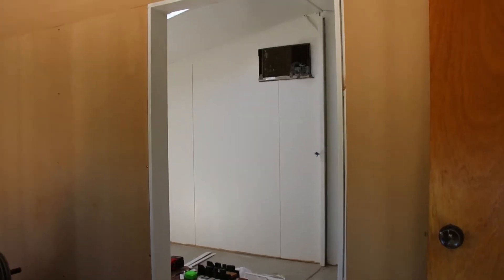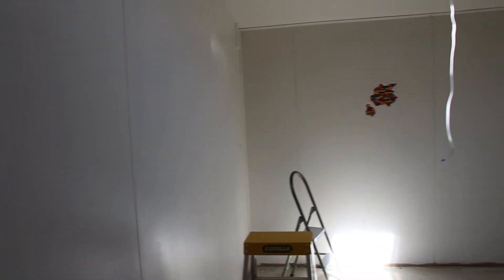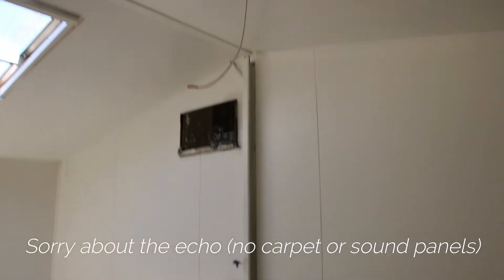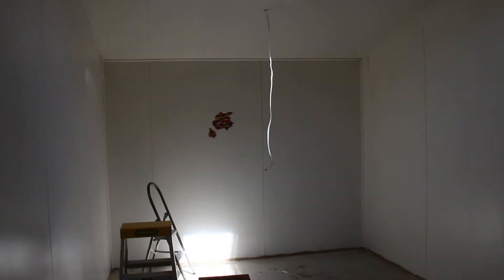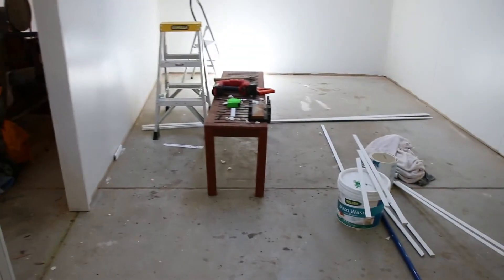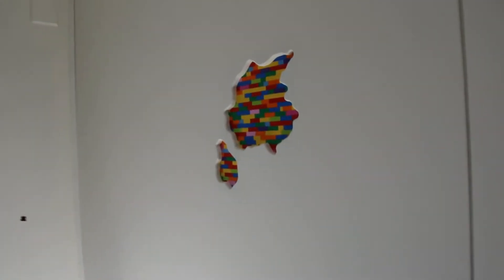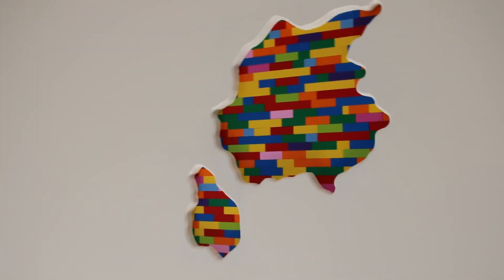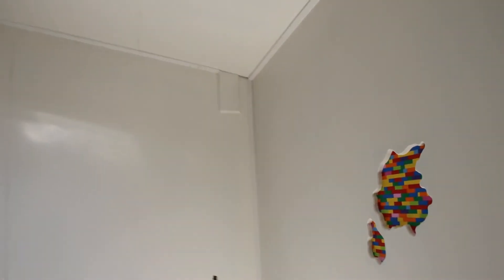Dream Lego Studio - Part 2 PAINTING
I am building my dream custom lego studio!! Its starting to take shape and I can't wait for what this new space is going to bring in 2020.

Part 2 - All the wall and ceiling panels are installed and painting is now complete! Only carpet installation and electrical work to go, its getting close now.

There is so much more to come and I can not wait for the future of this studio and the channel!